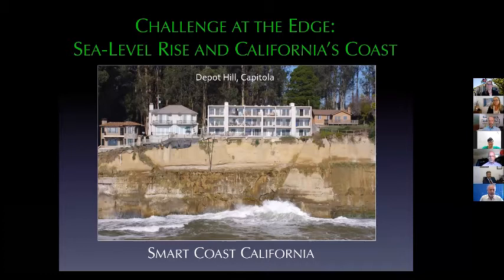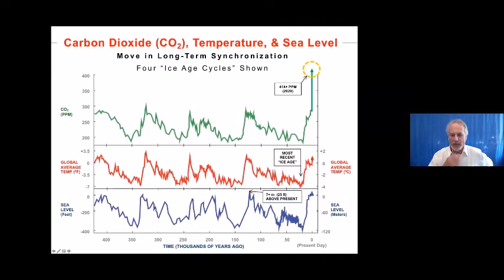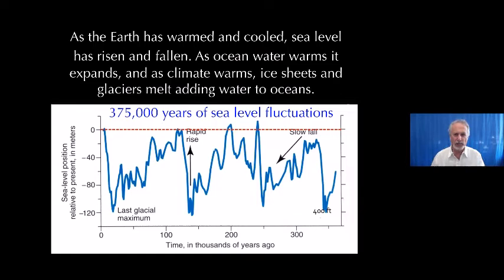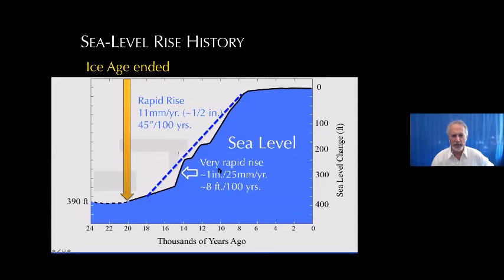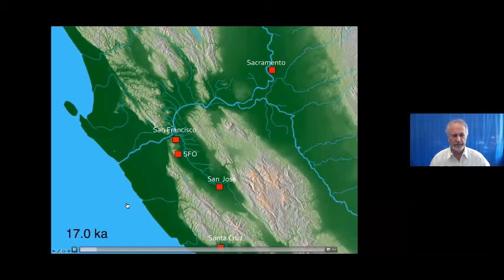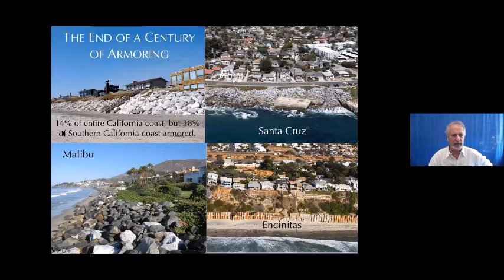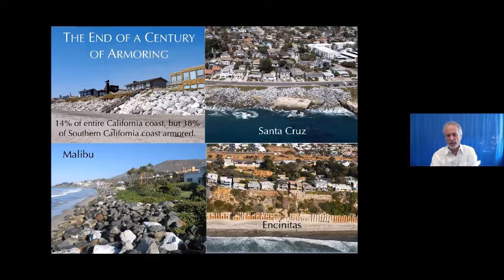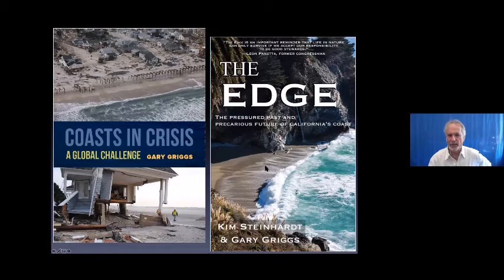Dr. Gary Griggs - Challenge at the Edge: Sea-Level and California's Coast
Gary Griggs' research is focused on the coastal zone and ranges from coastal evolution and development, through shoreline processes, coastal hazards and coastal engineering, and sea level rise. Recent research projects have focused on documenting and understanding coastal erosion processes including temporal and spatial variations in rates of retreat; evaluating the effectiveness of coastal protection structures and the impacts of coastal engineering projects (seawalls, jetties, breakwaters) on coastal processes and beaches; evaluating beach processes and quantifying littoral cell budgets and human impacts on these budgets; impacts of extreme events such as El Ninos) on coastlines; the impacts of sea level rise on California's beaches and coastline; and coastal policies to reduce the impacts of hazards and sea level rise.
Dr. Griggs' Biography, Education and Training:
B.A., Geological Sciences, University of California, Santa Barbara (1965)
Ph.D., Oceanography, Oregon State University (1968)